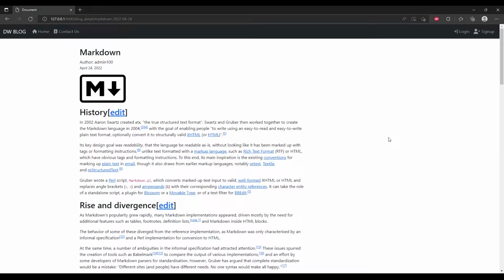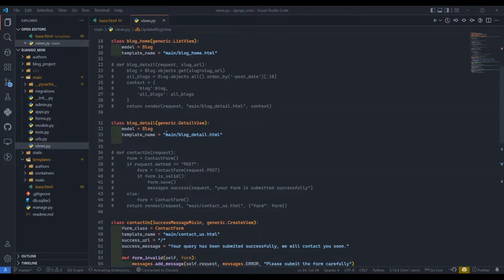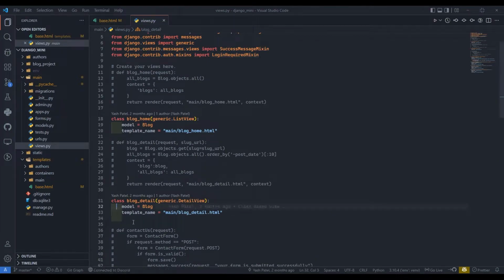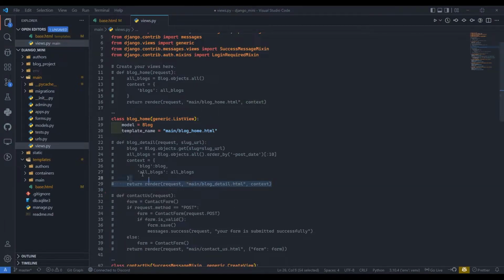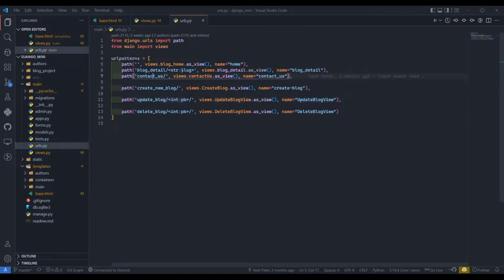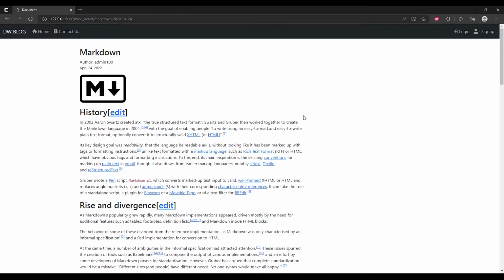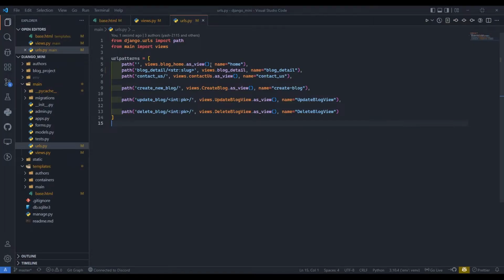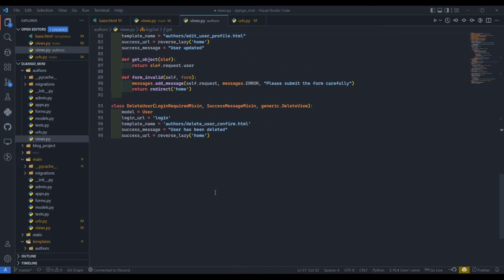Blog List in blog detail page | Django | Python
In this video I have just fixed blog list in blog detail page.

◽◾◽◾◽◾ About  ◽◾◽◾◽◾
Hello, I am yash patel pursuing in computer science and engineering.